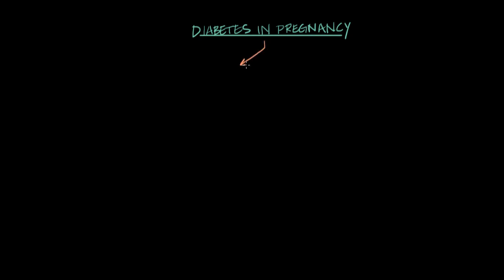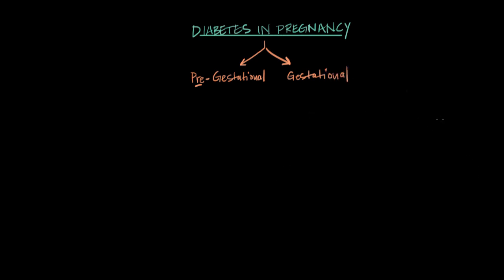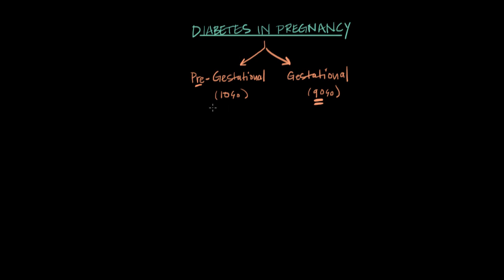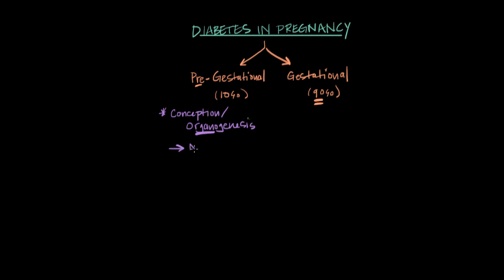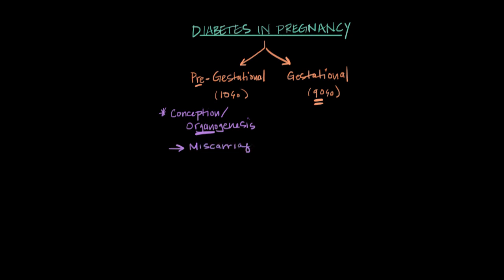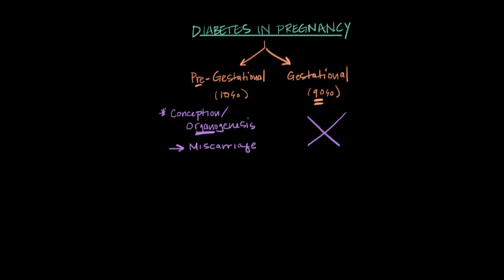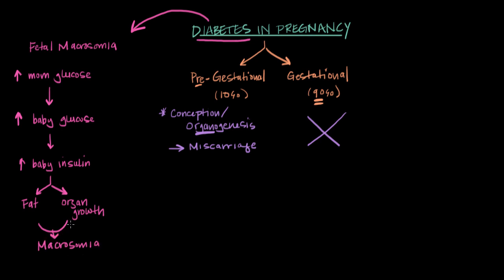Diabetes in pregnancy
-Did not talk about specifics of screening due to lack of concensus